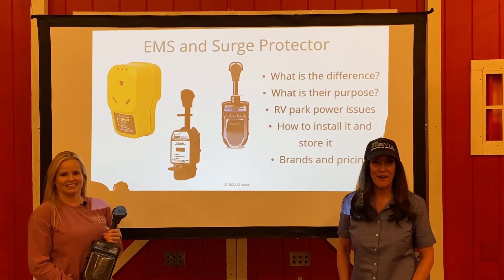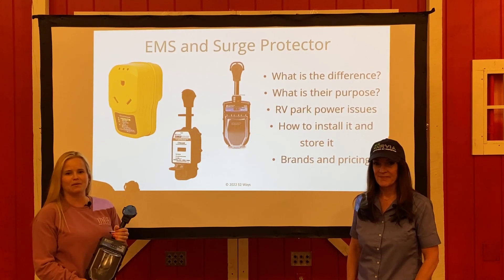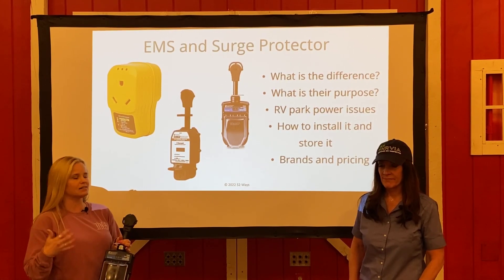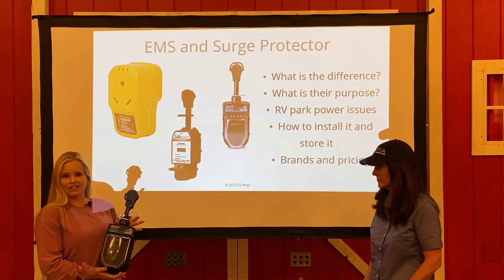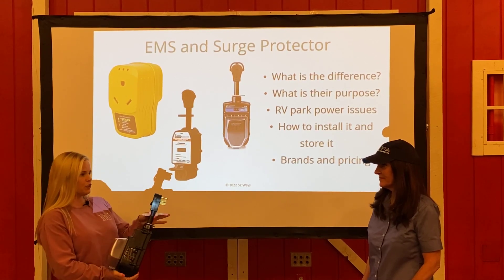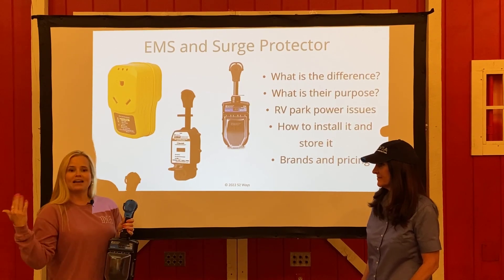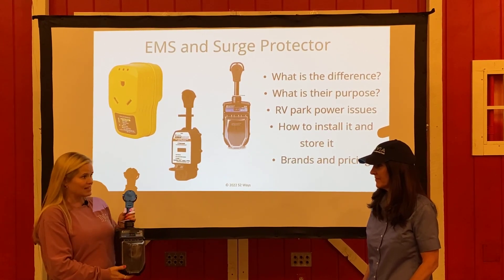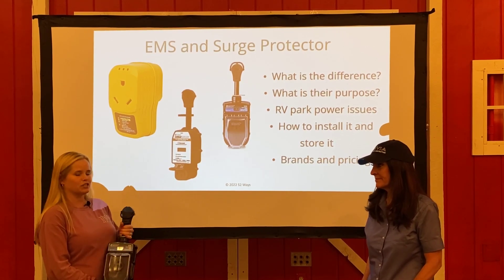52 Ways To Empower Women RVers Episode #23: EMS, The BEST Investment You Can Make For Your Camper!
Episode #23: Before you begin making your camper purchases, there is one thing that should be at the top of everyone's list! The absolute best investment you can make is to purchase an EMS. An Electrical Management System provides the first line of defense against campground power surges as well as brownouts. Did you know that a low voltage situation can wreak havoc on your appliances? Listen as Dana explains how the EMS can protect your camper from electrical issues.

This is our weekly series focused on educating and empowering women RVers with all kinds of tips for best practices, maintenance advice, how-to's, safety measures, checklists, and more. Each week we deliver short videos that touch on just about every appliance, system, and component in and around the RV as well as hitching and towing advice, product brand ideas, and even some special guests on occasion.

Want to learn even more about operating and maintaining your own RV? Need to have a new or used RV inspected for listing or purchasing purposes? Find out more about our services and products at: